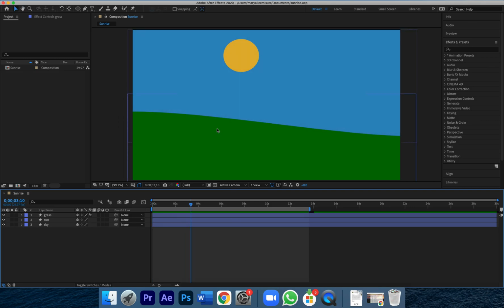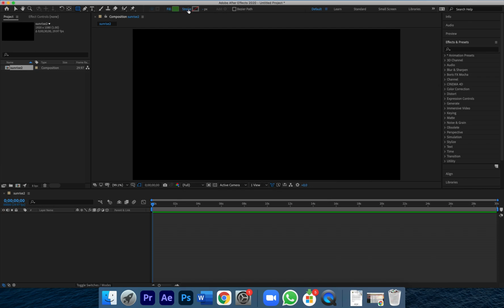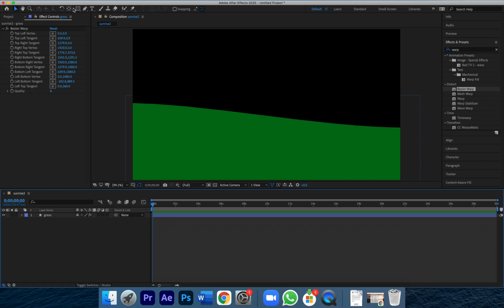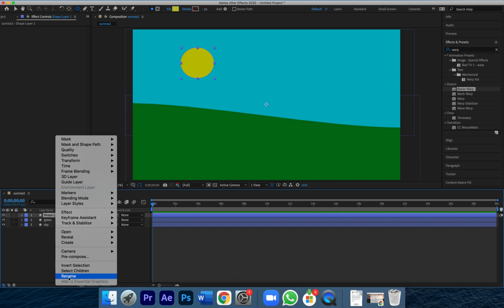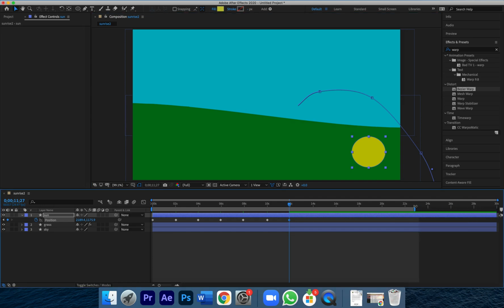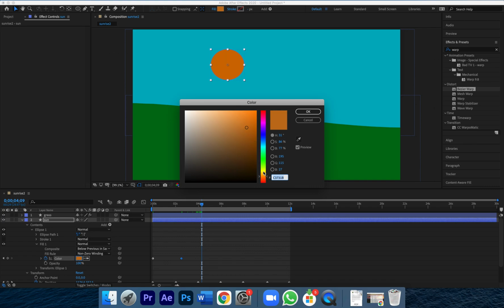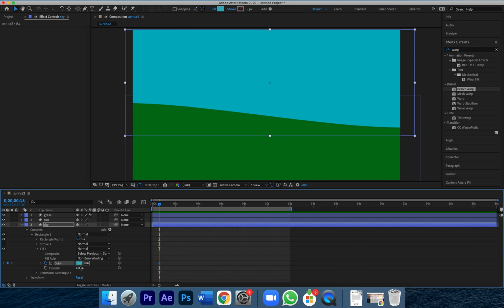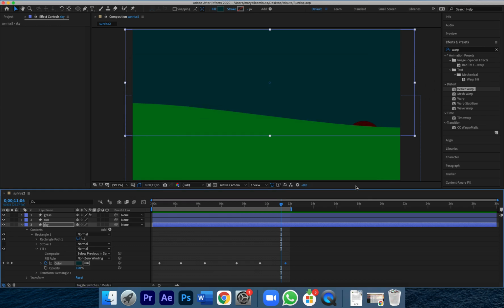Part One After Effects Sunrise